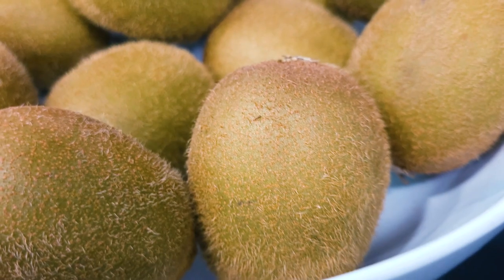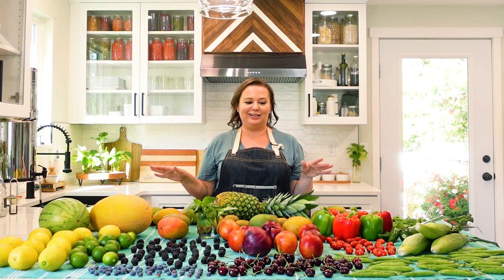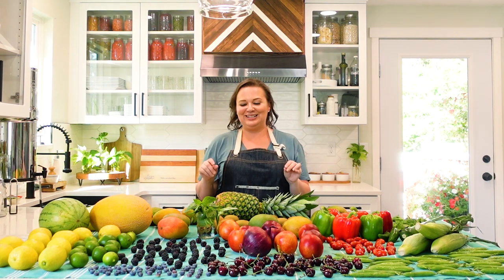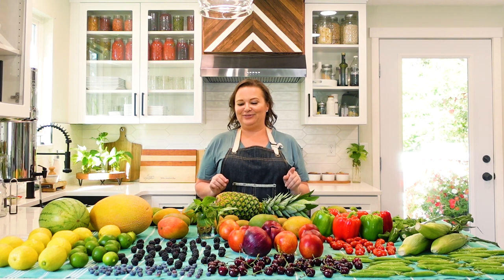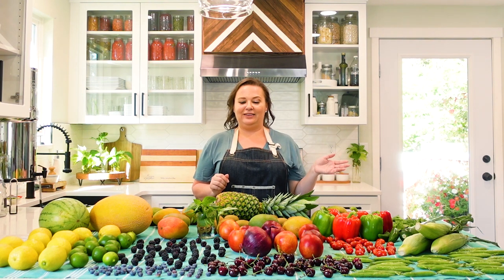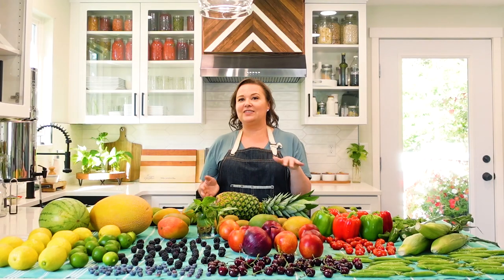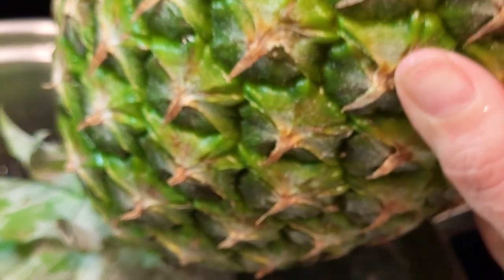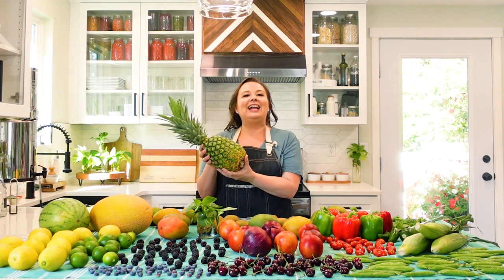Get Rid of Fruit Flies + How to Store Pineapple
Pineapples and kiwis are two of the worst fruits when it comes to bringing fruit flies into your home. By washing the crown of the pineapple in this way, I kill the fruit flies so they aren't in my home, or the garbage.

Cutting pineapple and storing it in glass will allow it to stay fresh for several weeks! This is great way to enjoy this fresh summer fruit without having any food waste.

✍️ Plan your meals and create shopping lists, track your food inventory, grocery and dining out budgets and so much more with my The Cross Legacy Grocery Guide and Meal Planner!